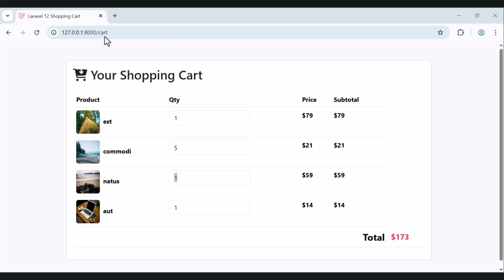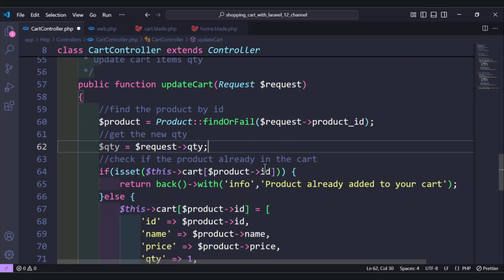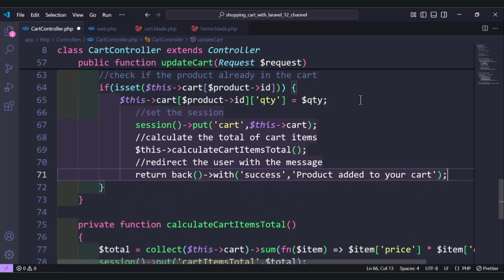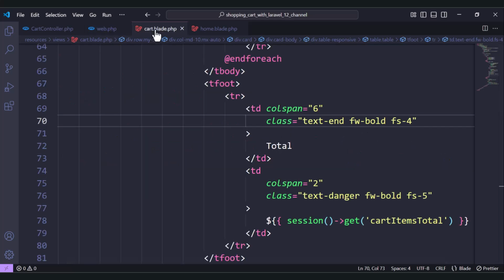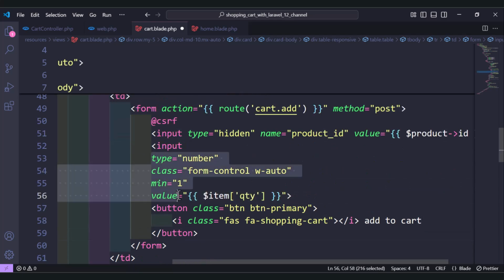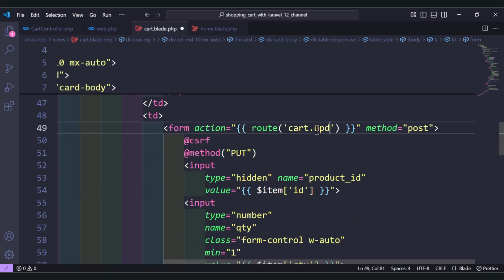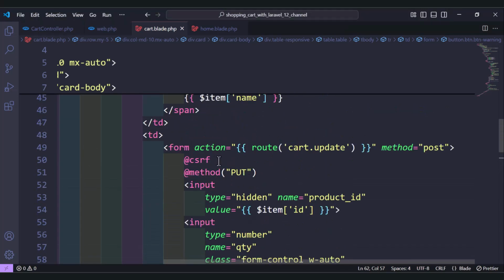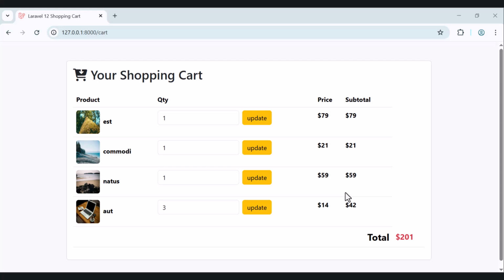Build a Shopping Cart with Laravel 12 | Step-by-Step E-Commerce Tutorial -6- Update Cart Items Qty